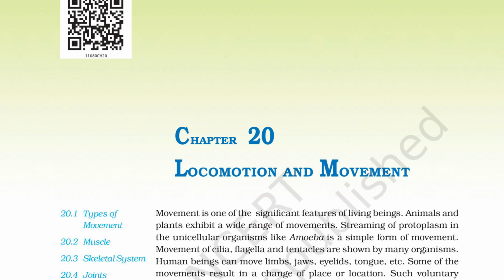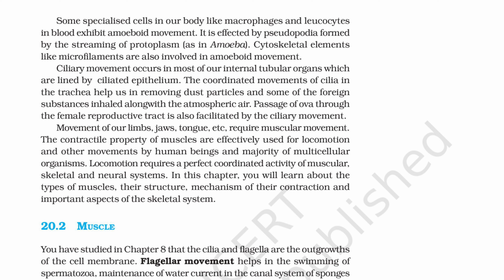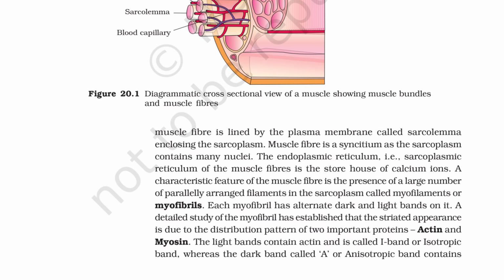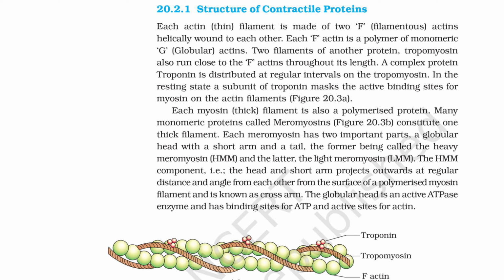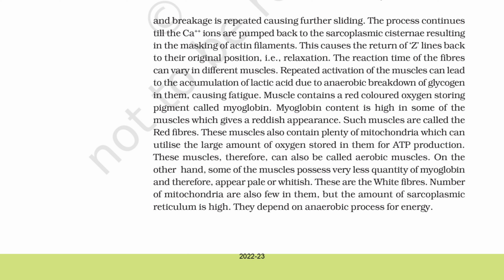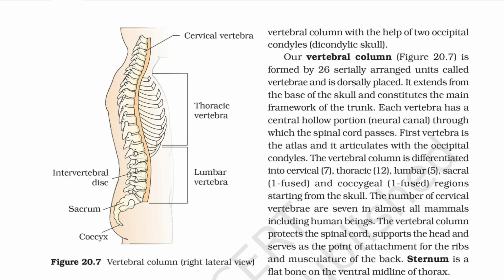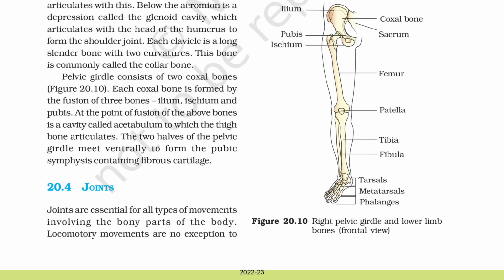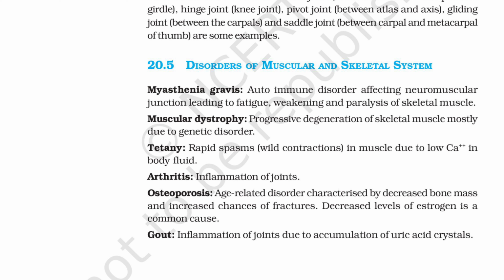Locomotion and movement | Chapter- 20| Class 11th NCERT Biology| Audiobook for NEET/AIIMS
This is the Chapter- 20 'Locomotion and movement' of Class 11th NCERT Biology Book. This chapter includes the following topics:
1. Types of Movement.
2. Muscle.
3. Skeletal System.
4. Joints.
5. Disorders of Muscular and Skeletal System.